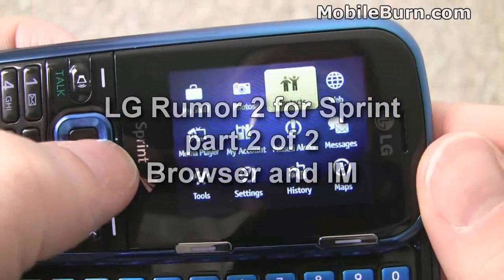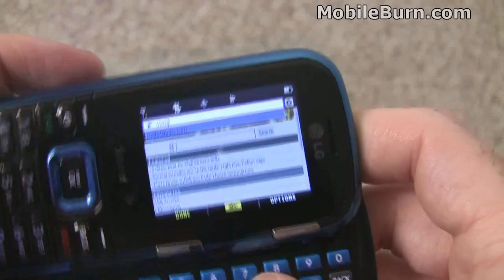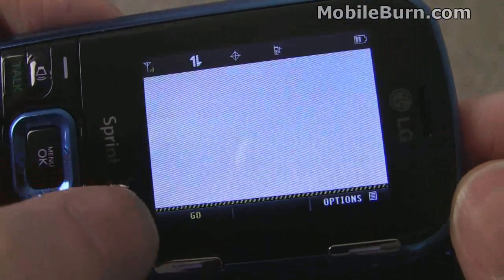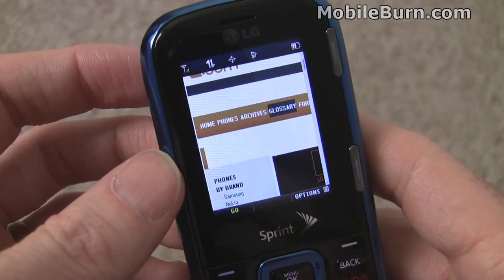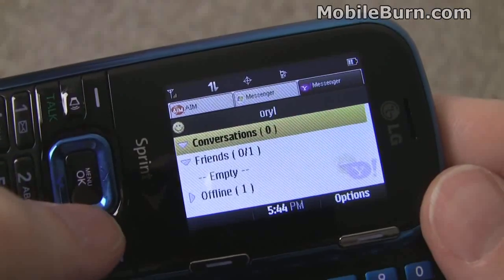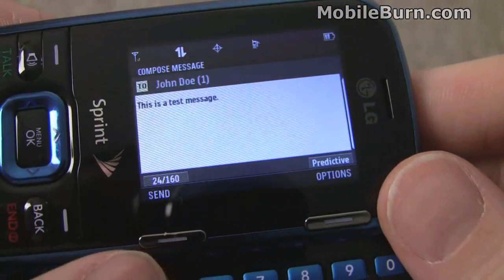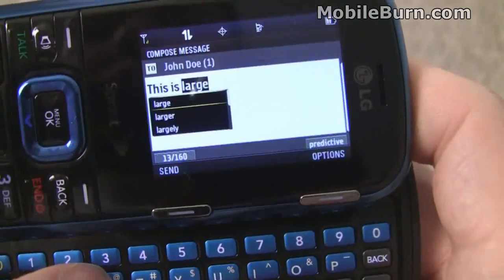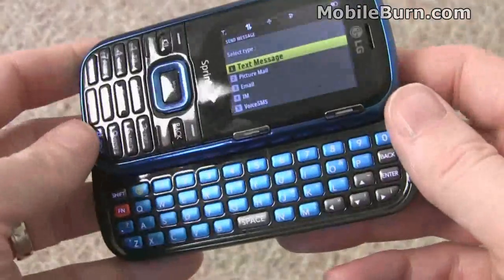LG Rumor2 - part 2 of 2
Part 2 of our look at the LG Rumor2 in HD.